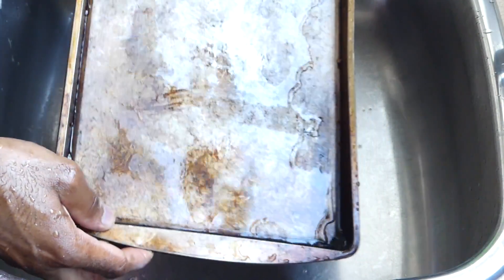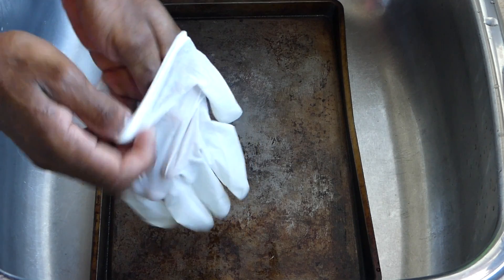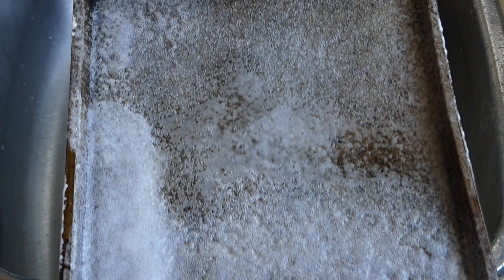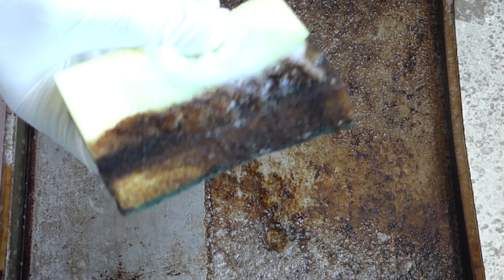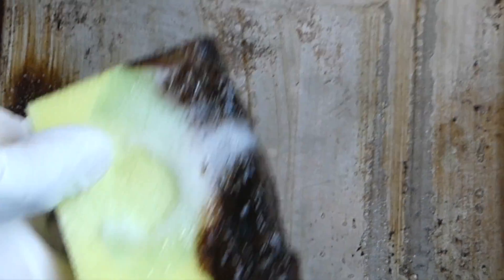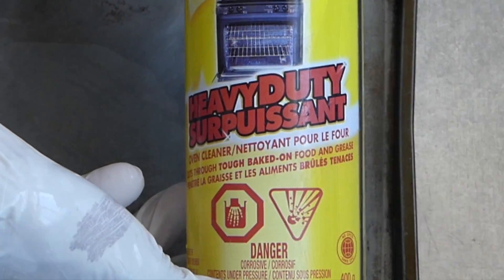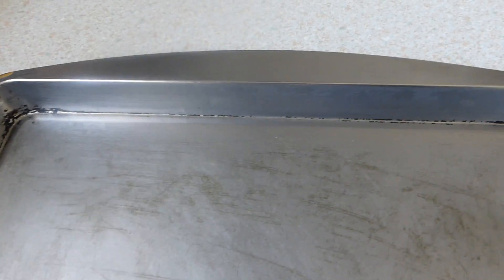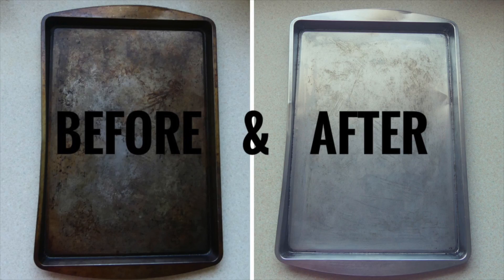Remove Grease Stains From A NON-STICK PAN Without Damaging It | Lesson #124 | Morris Time Cooking